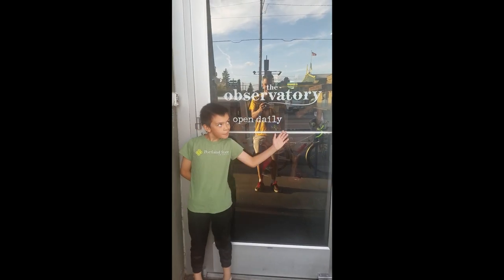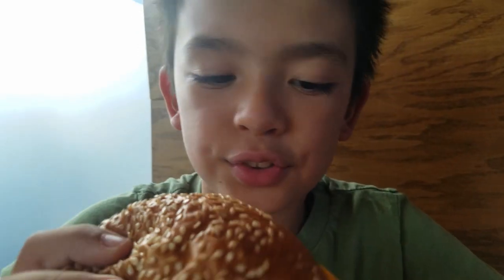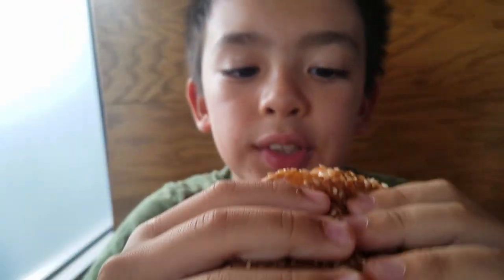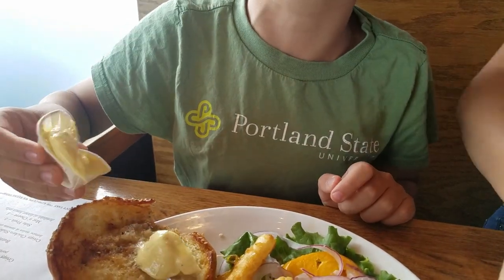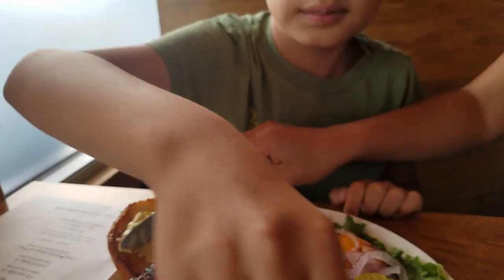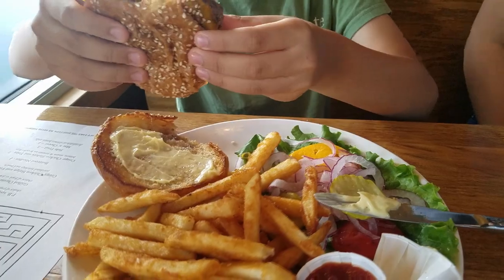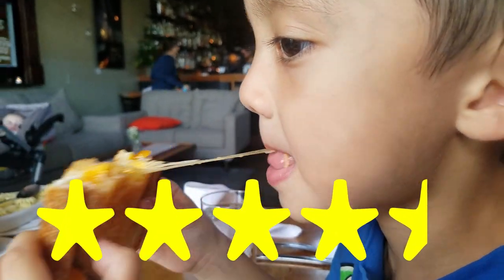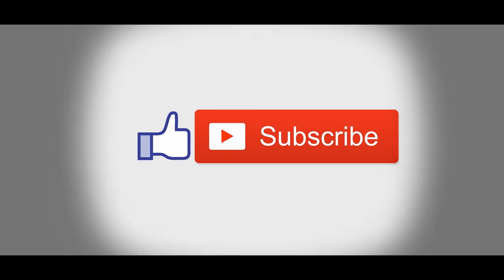Henry's Happy Burger Review (S1 E9) the Observatory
Its been a busy month of Roctober so this review is coming a day late.
Next week is the season one finally.